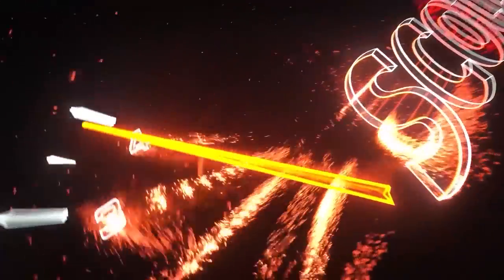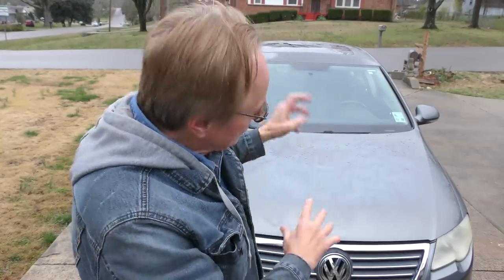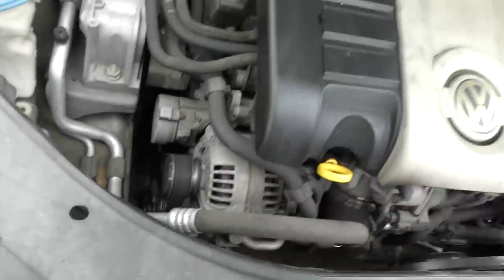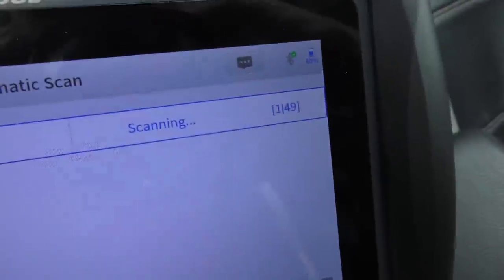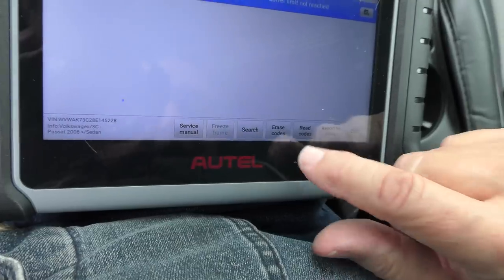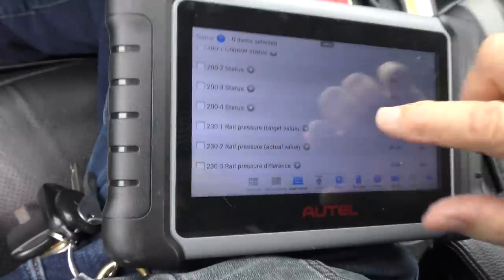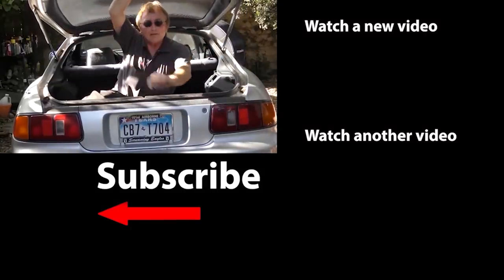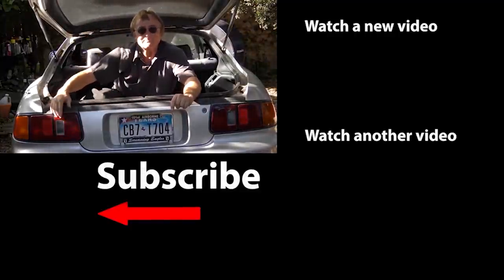Signs You Should Walk Away from a Car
Used car buying. If You See This, Don't Buy the Car, DIY car inspection and car review with Scotty Kilmer. How to inspect a used car for purchase. Car buying mistakes and car fails. How to tell a bad car before you buy it. Worst cars and how to check for problems in a car. How to buy a car. How to buy a used car. What to look for when buying a used car. How to buy a cheap used car. Car Advice. DIY car repair with Scotty Kilmer, an auto mechanic for the last 55 years.

⬇️Scotty’s Top DIY Tools:
1. Bluetooth Scan Tool
2. Mid-Grade Scan Tool
3. My Fancy (Originally $5,000) Professional Scan Tool
4. Cheap Scan Tool
5. Dash Cam (Every Car Should Have One)
6. Basic Mechanic Tool Set
7. Professional Socket Set
8. Ratcheting Wrench Set
9. No Charging Required Car Jump Starter
10. Battery Pack Car Jump Starter

1. Bluetooth Scan Tool
2. Cheap Scan Tool
3. Professional Socket Set
4. Wrench Set
5. No Charging Required Car Jump Starter
6. Battery Pack Car Jump Starter

►Here's our weekly video schedule:
Tuesday: Auto repair video
Wednesday: Viewers car mod show off
Thursday: Viewer Car Question Video AND Live Car Q&A
Friday: Auto repair video
Saturday: Second Live Car Q&A
Sunday: Viewers car show off